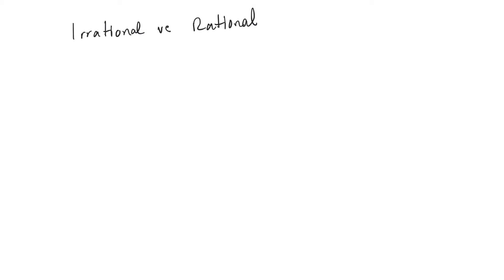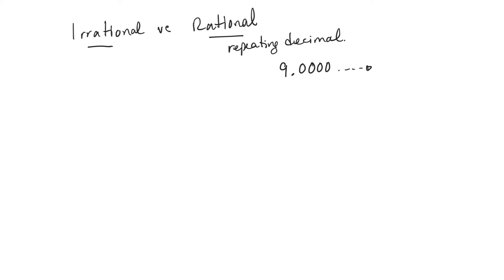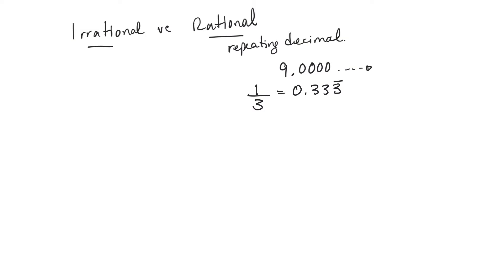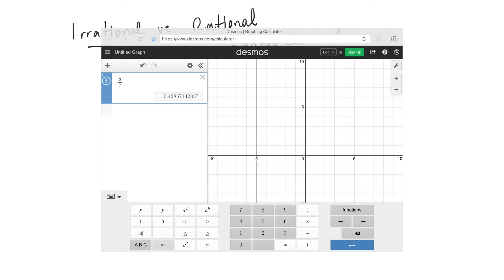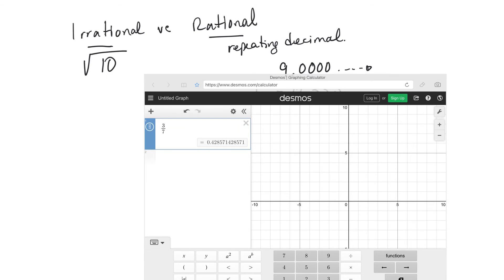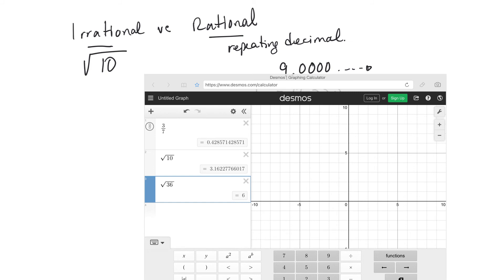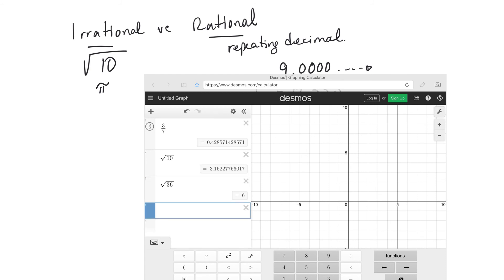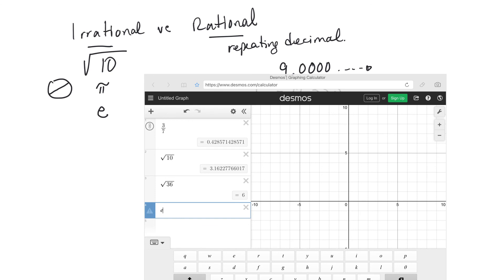20FL MTH0032 Rational vs. Irrational Numbers